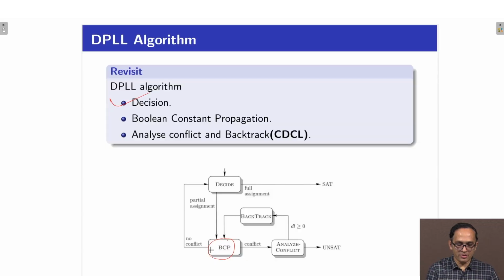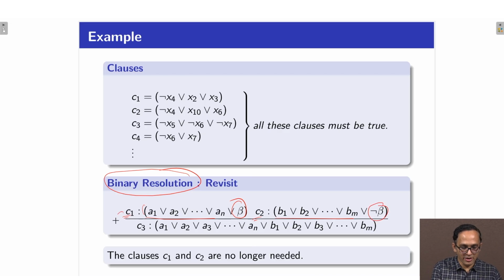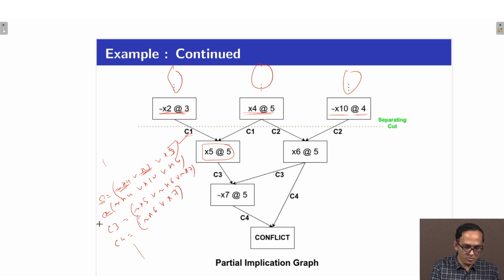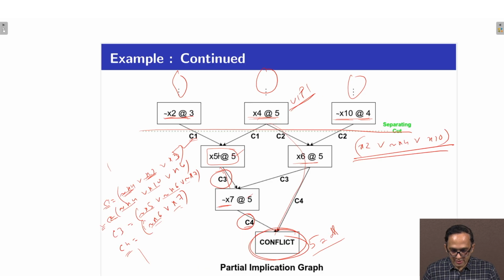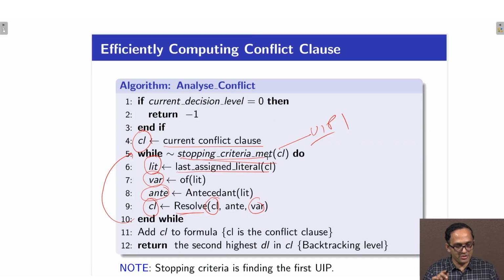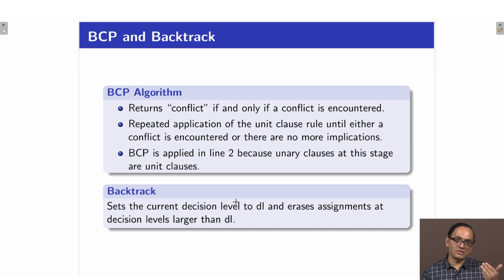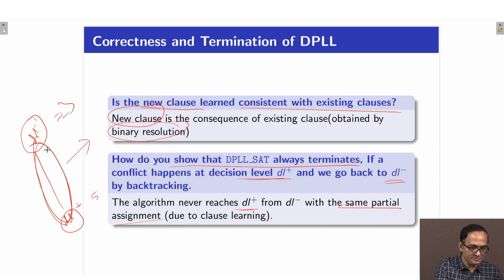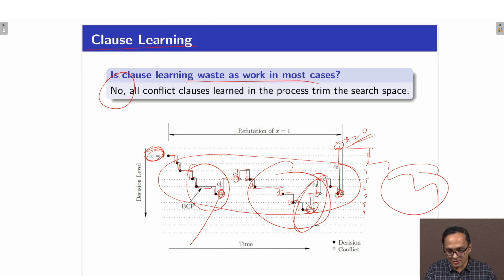Lec 12: Overall DPLL Algorithm